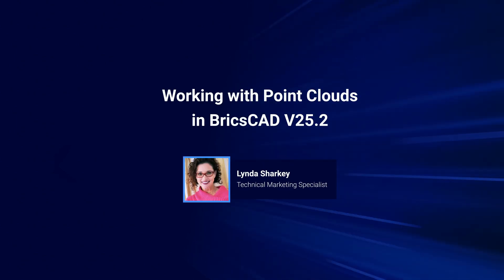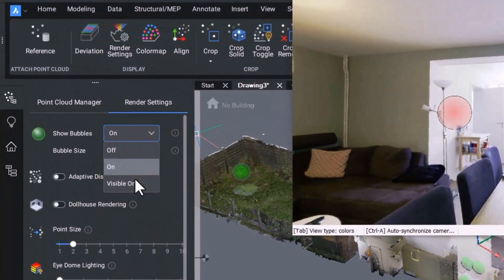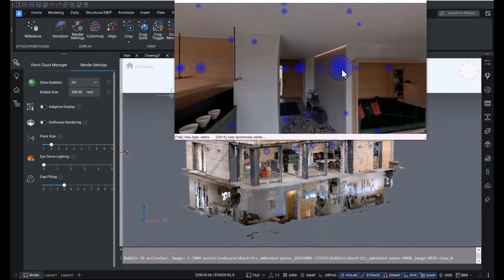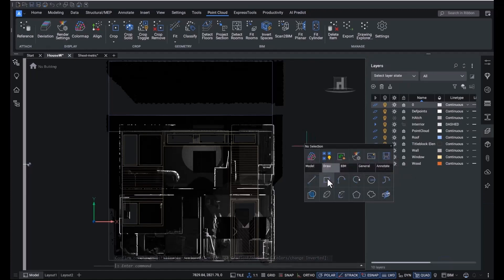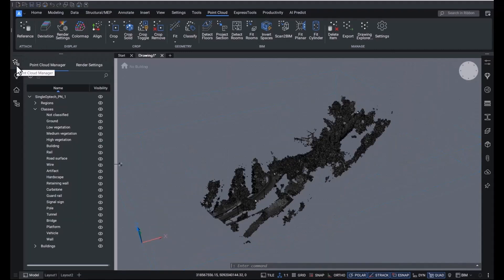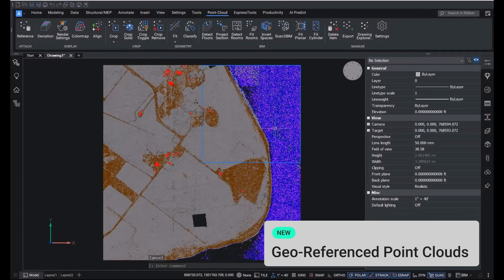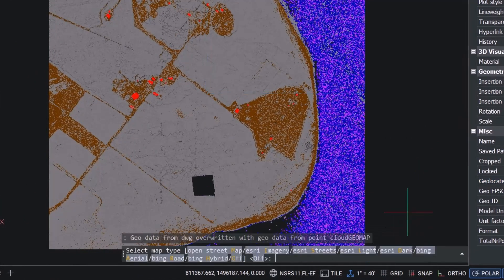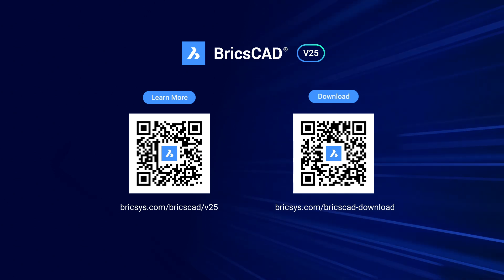Working with Point Clouds in BricsCAD® V25.2 │Breakout Session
Take 3 minutes to learn about how we've improved working with point clouds in BricsCAD V25.2!

You can look forward to navigating through scans easier with the bubble viewer, a new X-ray color map to give you more insight into your PointCloud, enhanced classifitcation with Point Cloud Classify, and more!

Discover more new and enhanced features in BricsCAD Lite V25.2 and BricsCAD Pro V25.2 on the Bricsys